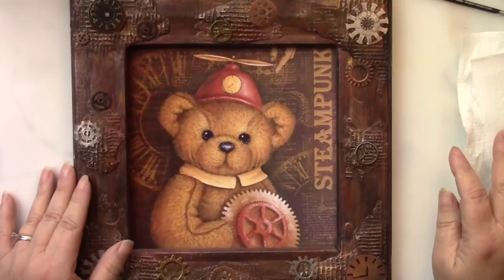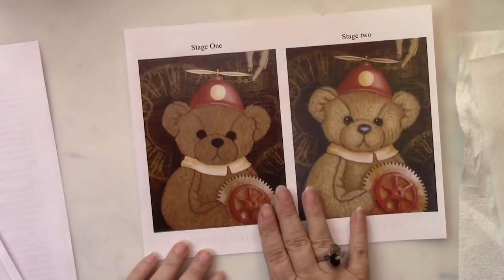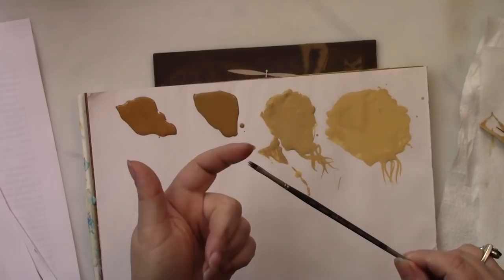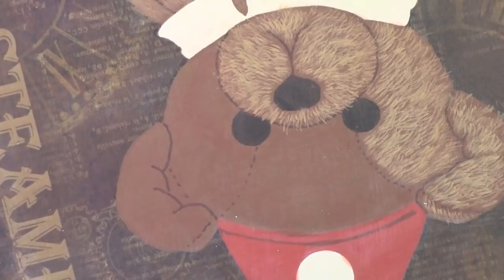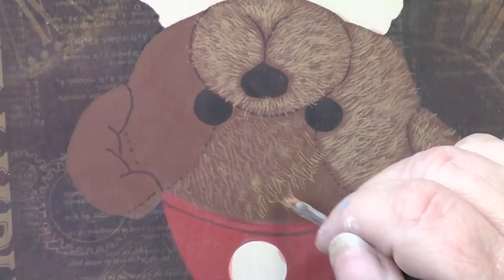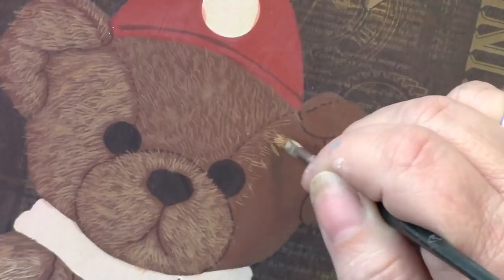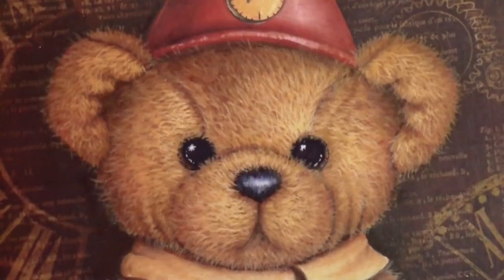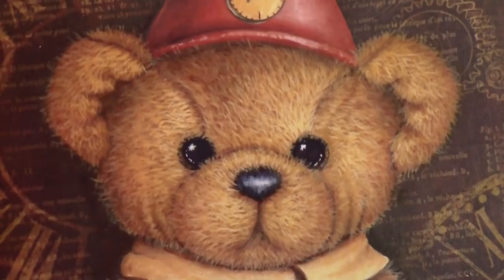Creating Realistic Fur with acrylics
Debbie Cole discusses her techniques for painting realistic fur for her signature teddy bears. These techniques can be used to paint any animal.